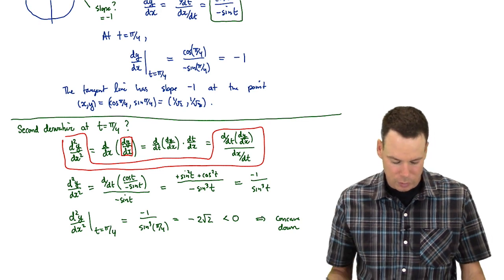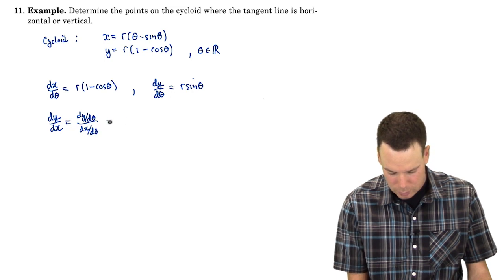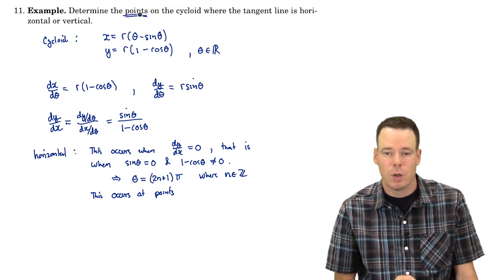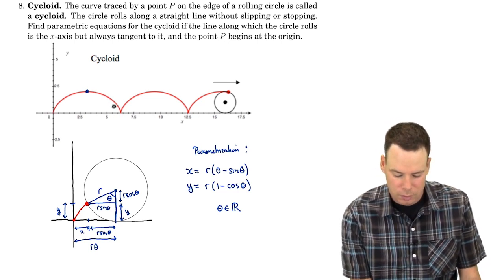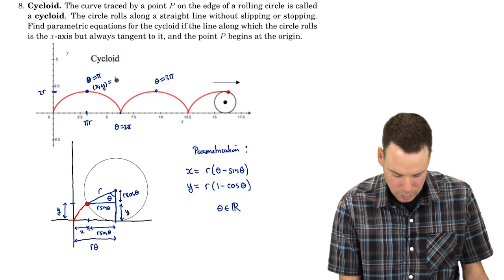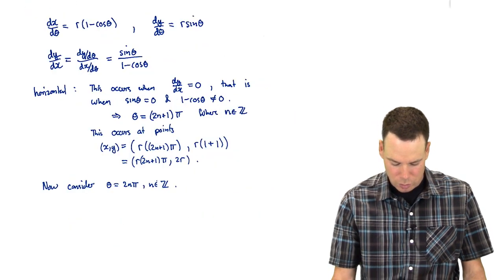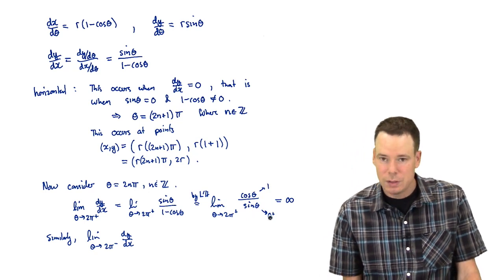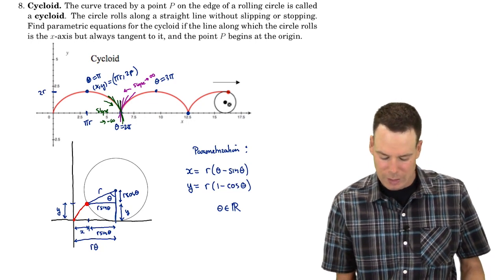Math150/151 Section 5.1 - Parametric Curves (6 of 6)